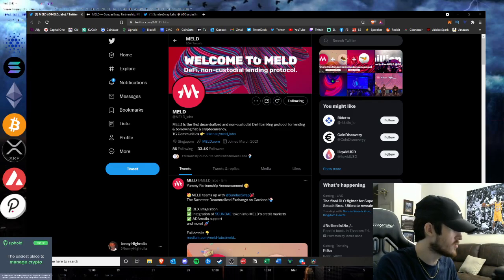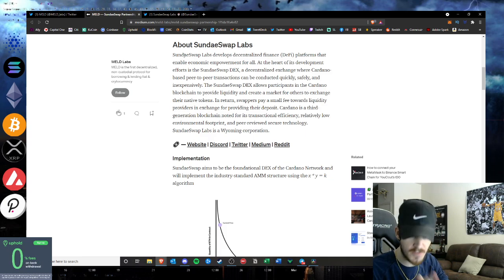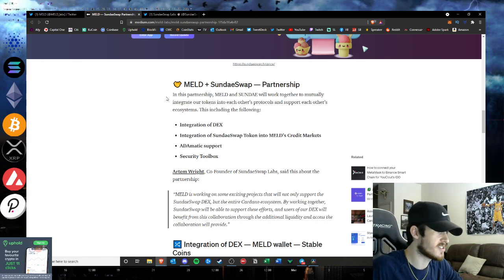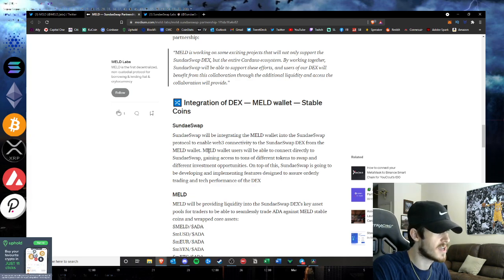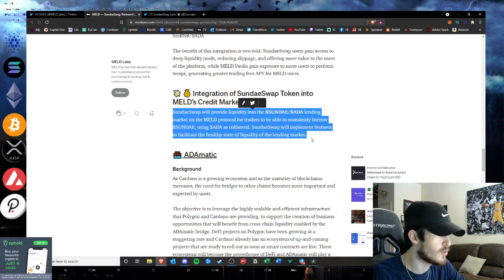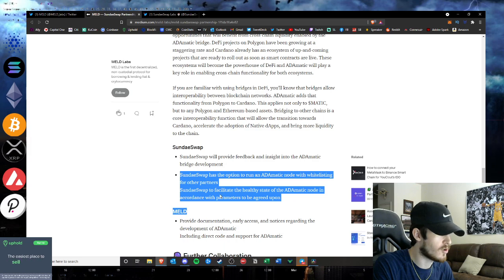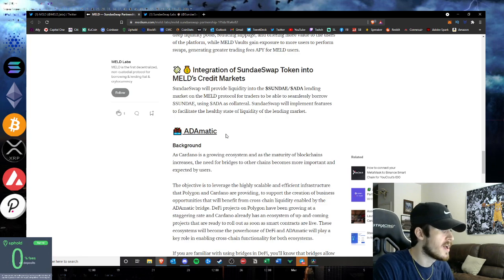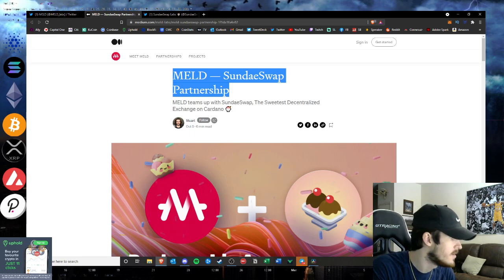MELD Partners with SundaeSwap for DEX & Wallet Integration, Liquidity and More | Full Details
Hustlepedia is back with another Cardano ecosystem update, as today MELD and SundaeSwap have partnered up, which will end up being a huge integration between both protocols, creating easy interoperability between both platforms. In this partnership, MELD and SUNDAE will work together to mutually integrate our tokens into each other’s protocols and support each other’s ecosystems. Including Integration of DEX, Integration of SundaeSwap Token into MELD’s Credit Markets, ADAmatic support, Security Toolbox and more. We break down the partnership announcement and what this means for the Cardano ecosystem and for each project.

Join the Brand New Community Telegram Group for Crypto Talk & More